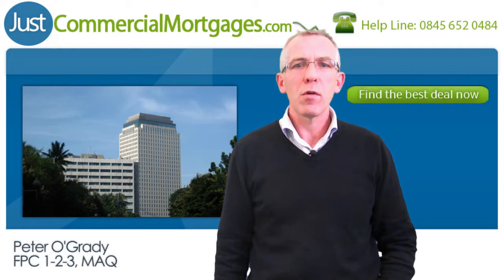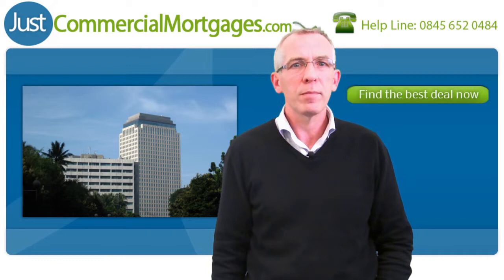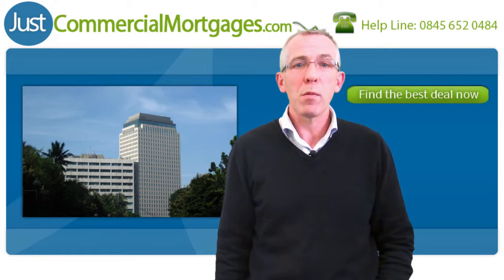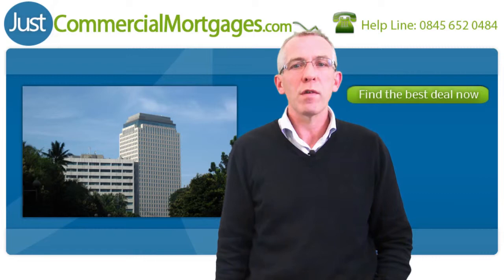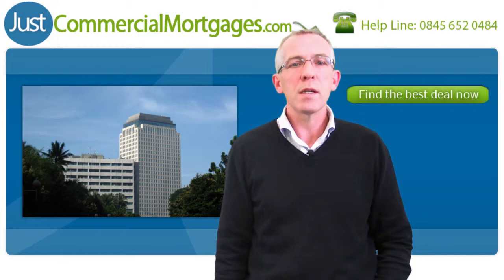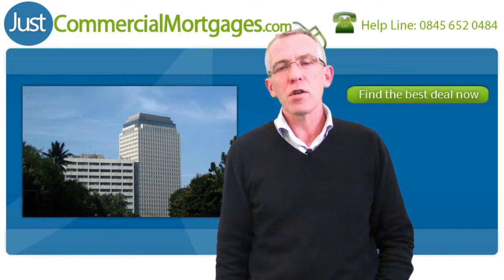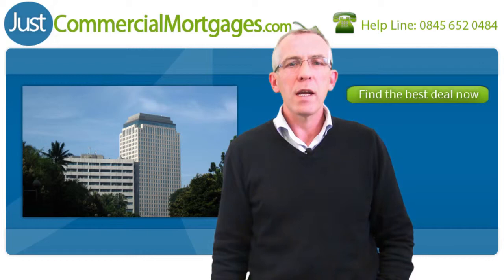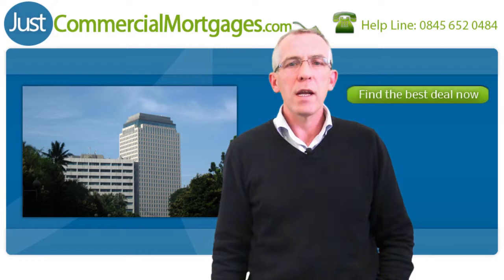Commercial Property Finance Short Leaseholds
In today's commercial property finance video, Peter O'Grady talks about Short Leasehold Business Finance, and how we can help source this type of business finance.